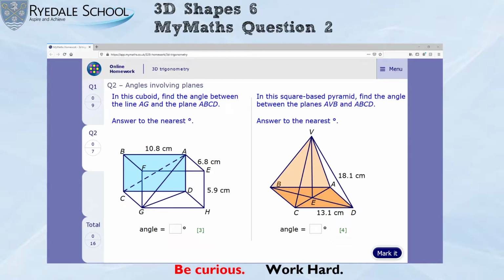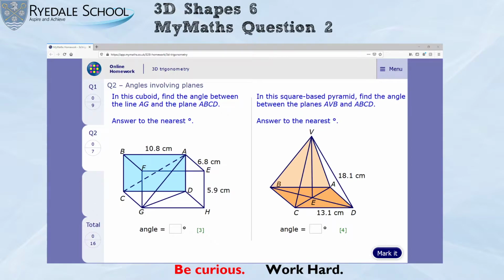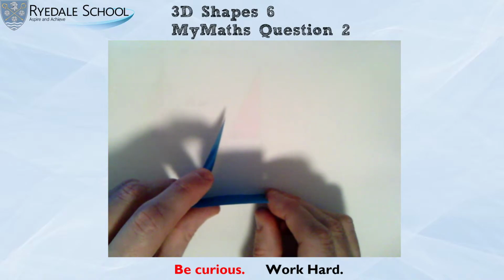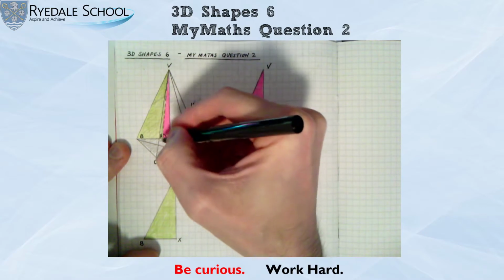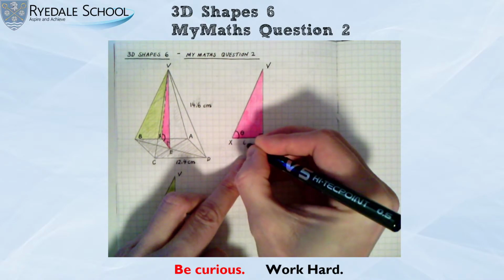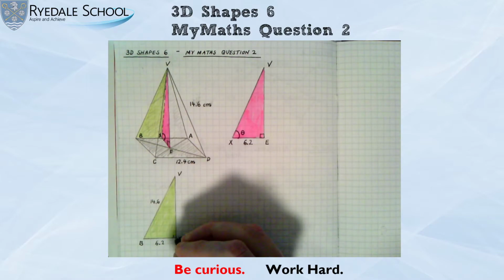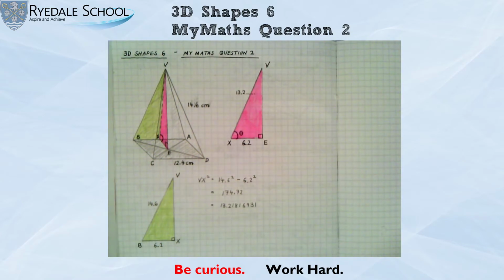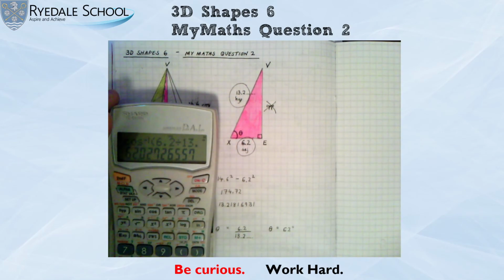Year 10 - 3D Shapes 6 - MyMaths Q2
Walkthrough of final MyMaths homework question. Tiny error in the video, in that I do not write VX = on the final stage of my first calculation!